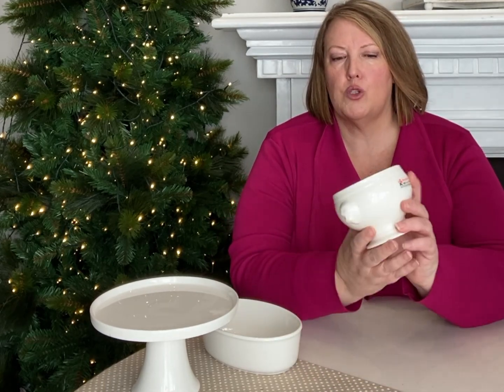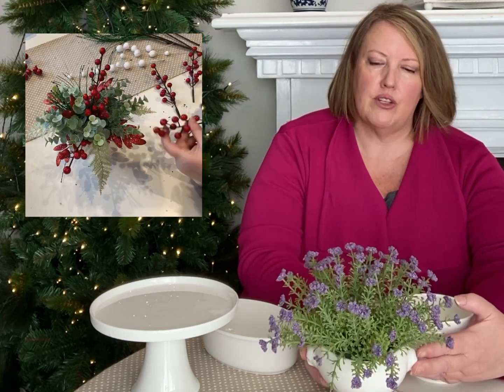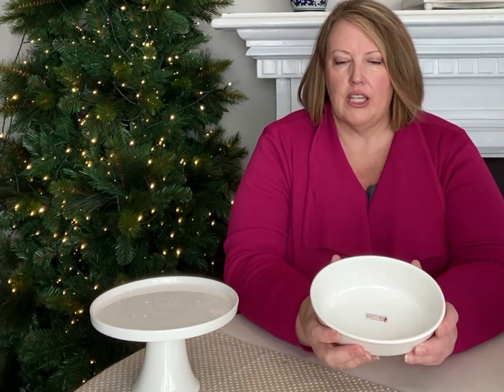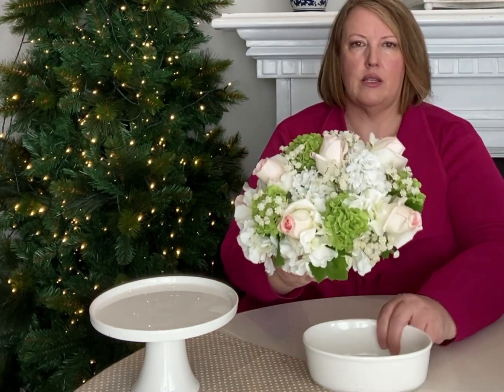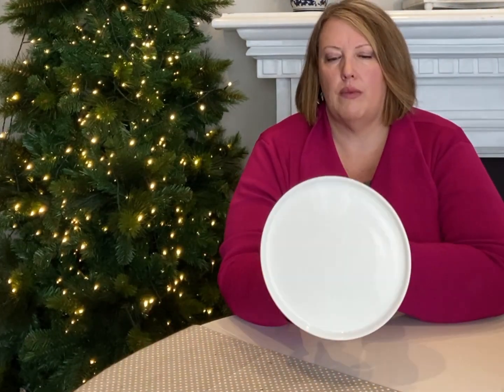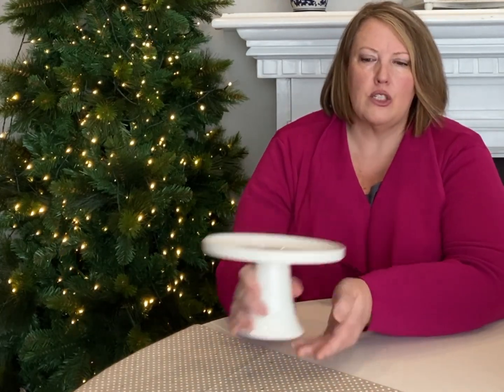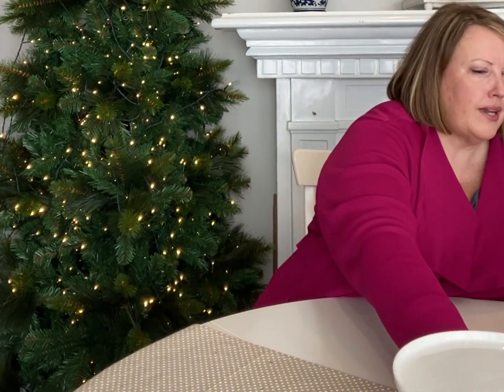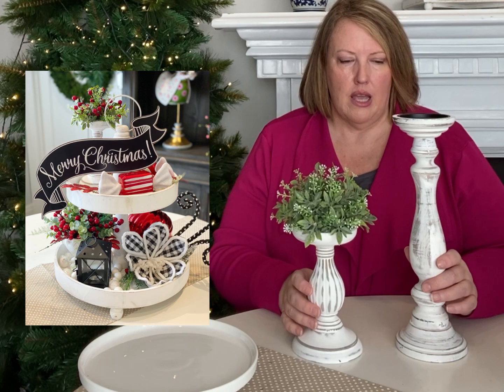Perfect Containers for Christmas Decorating - Christmas Decorating Tip no. 5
Having a small collection of containers in your stash at home makes decorating for any occasion so much easier.  In this video Nicole shares a few of her favourite staple containers that she uses over and over in everyday and seasonal decorating, particularly when using artificial florals.